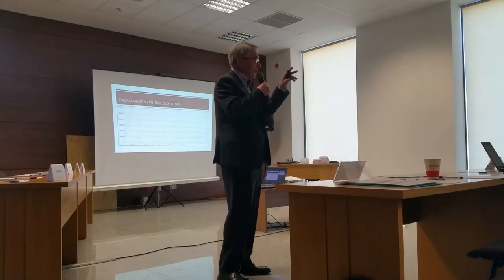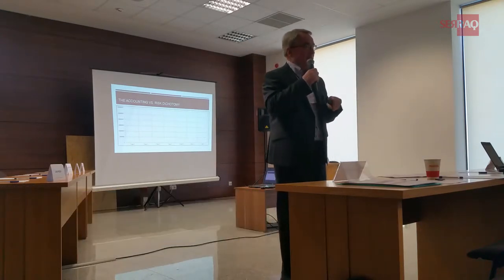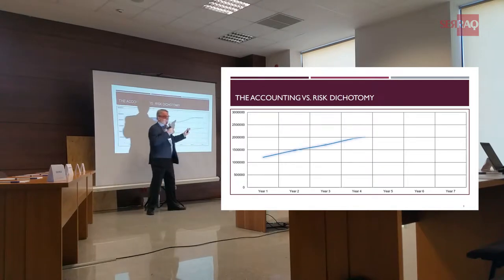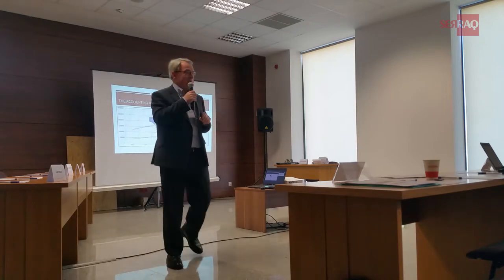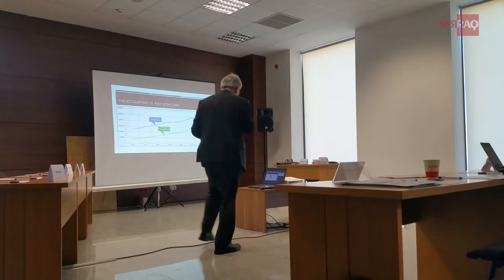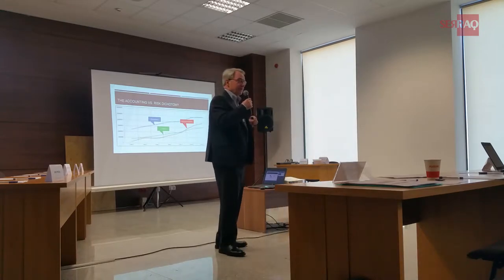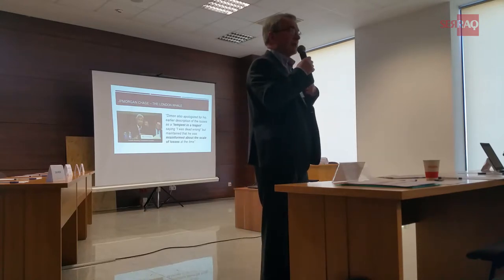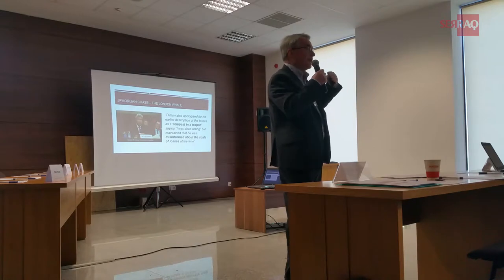Risk Accounting Presentation at ELI NP Romania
Risk Accounting presentation by Peter J. Hughes, (Chairman of the SERRAQ Risk Accounting Standards Board and Visiting Fellow at the Centre for Banking Institutions and Development of the Durham University Business School) at the "Risks & Opportunities for Large Scale Infrastructures" held at the Extreme Light Infrastructure research campus in Magurele, Romania.